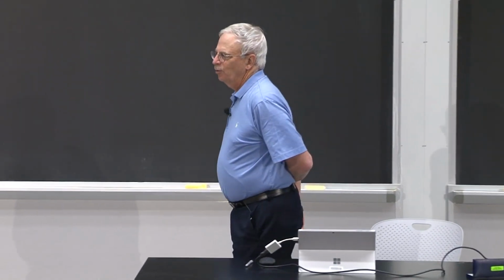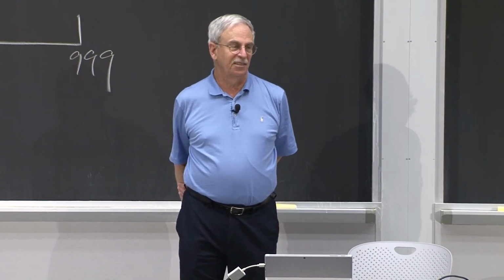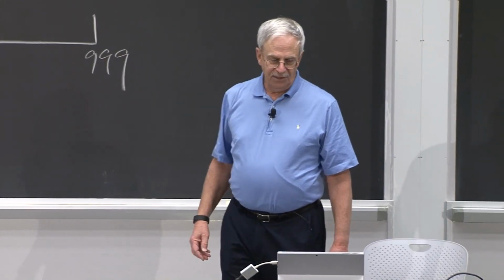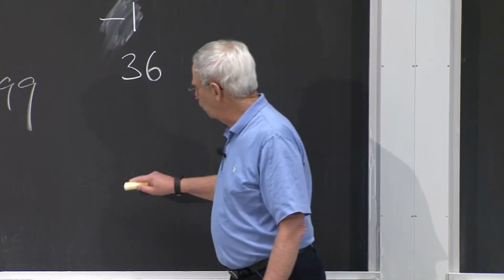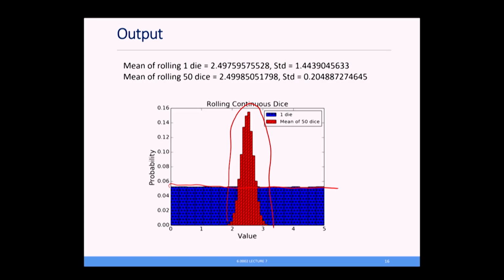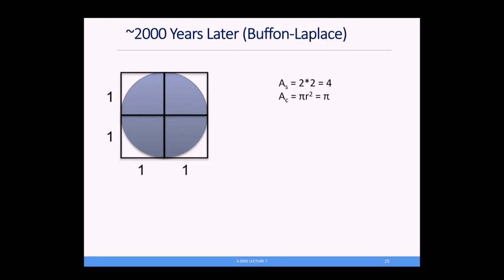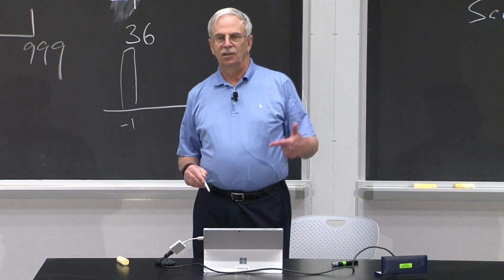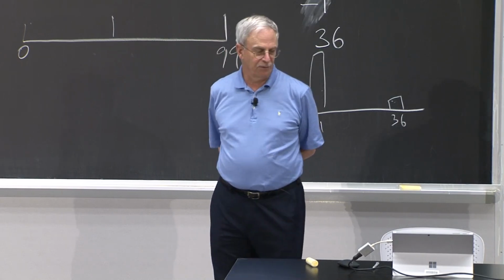7. Confidence Intervals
MIT 6.0002 Introduction to Computational Thinking and Data Science, Fall 2016

Prof. Guttag continues discussing Monte Carlo simulations.